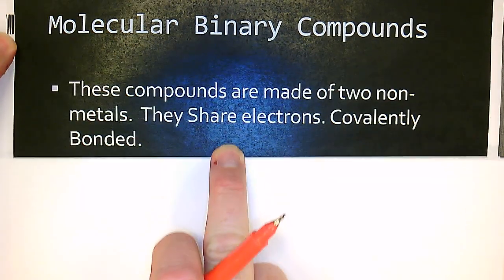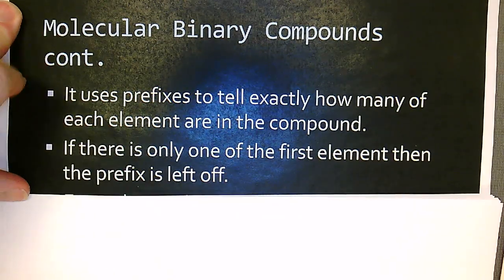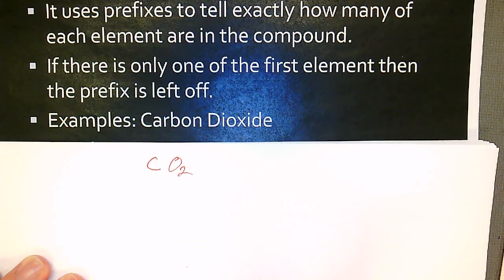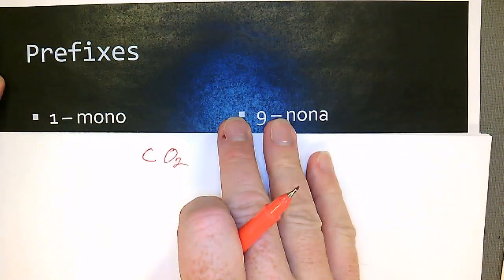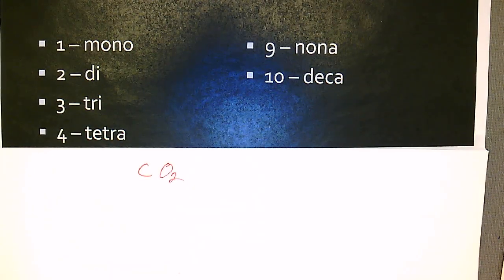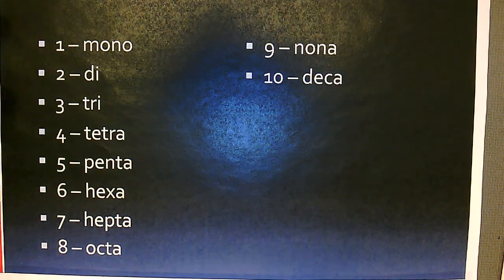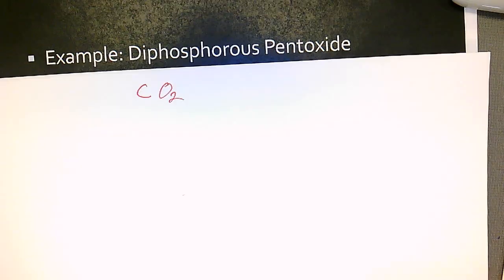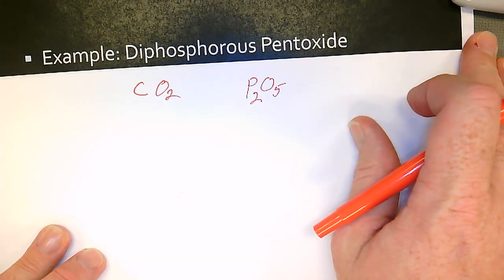Writing Formulas Binary Molecular Compounds 1 28 26